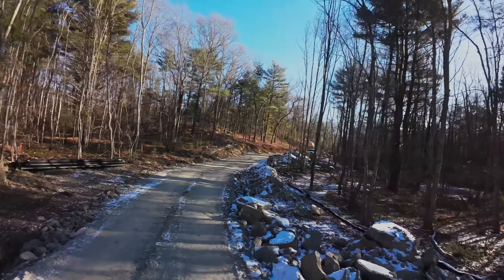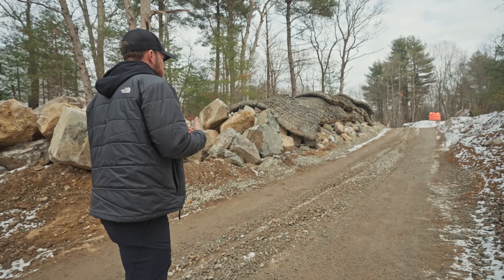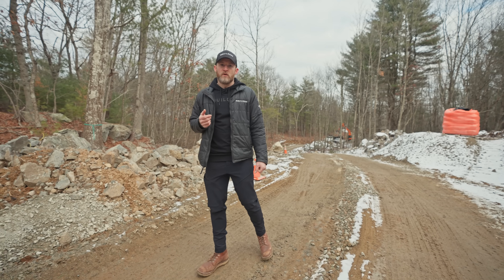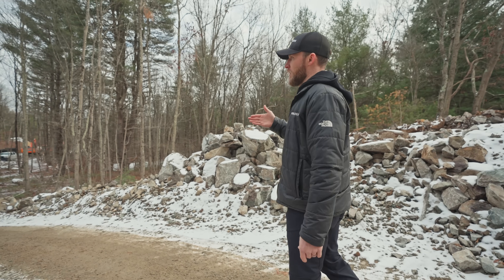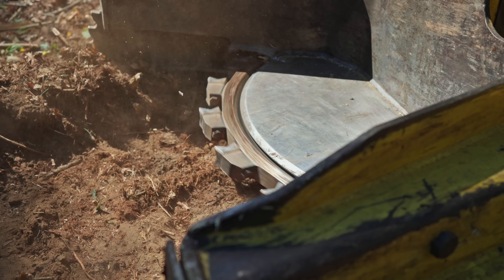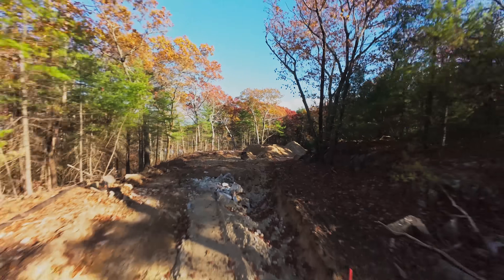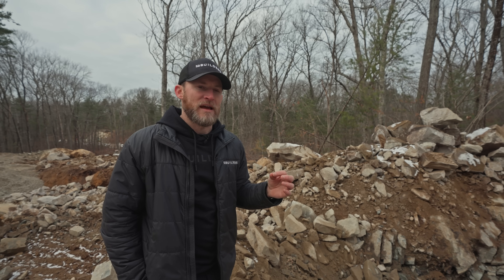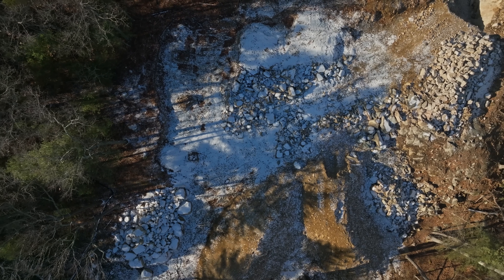How We Built A Road Through The Woods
Nick Schiffer guides us through building a 1400-foot road through undeveloped land to access a future home site. Nick shares the challenges of installing utilities, managing wetlands, and designing a road that meets fire department requirements while blending with the natural environment.

VIDEO NOTES
Building a 1400-Foot Road Through Undeveloped Land (0:00)
Water Line Installation and Civil Engineering (0:28)
Fire Department Requirements and Electrical Considerations (1:51)
Land Clearing and Wetland Management (4:19)
Culvert Installation and Water Line Design (6:14)
Final Road Design and House Location (9:07)